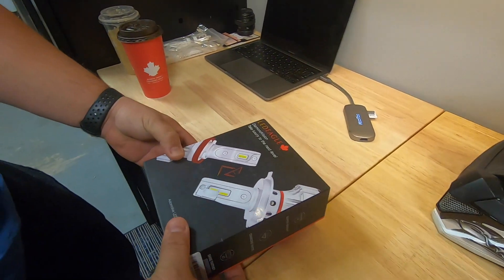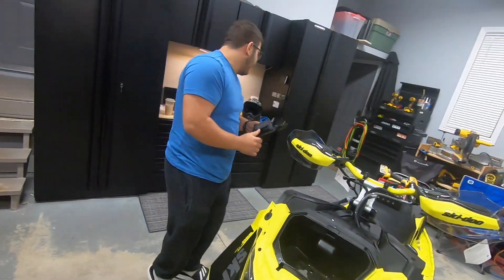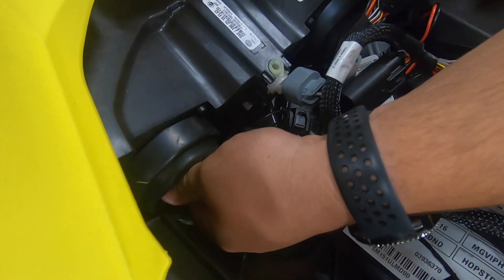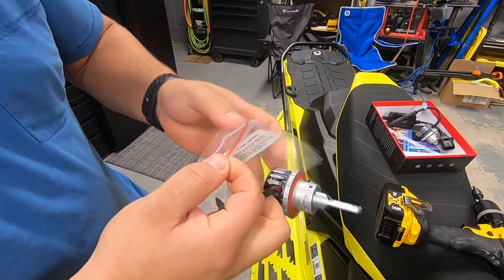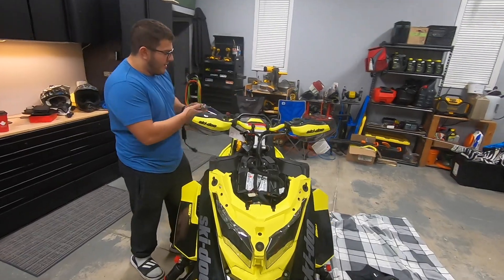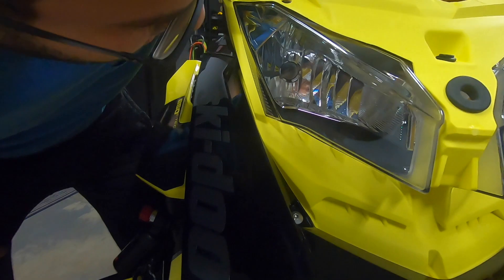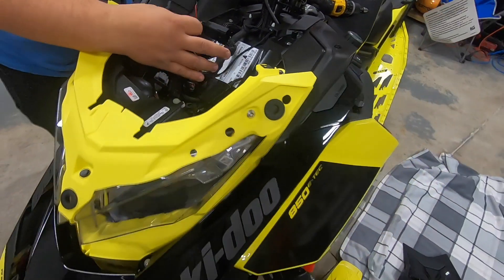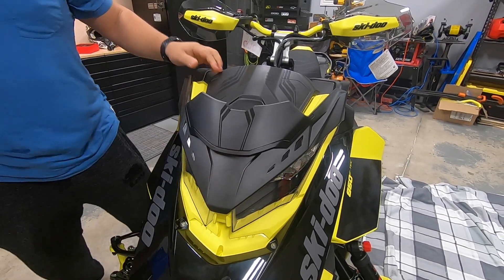Install | BEST LED Headlights?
Sledaddicz Jesse takes you through how to install a set of LED eagle headlights on a Gen 4 Ski-Doo. Overall a very easy installation that should take you under 20 minutes for your first time. After installing them it is obvious that they offer a substantial improvement over the stock halogen bulbs and even competitor LED's.

LED Eagle Headlights: motojungle.ca/eaglehaslanded